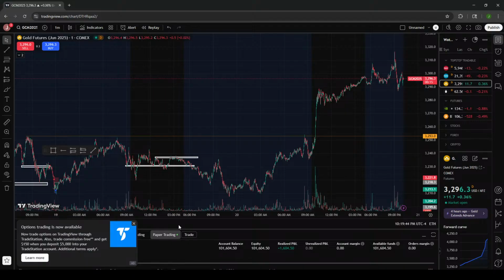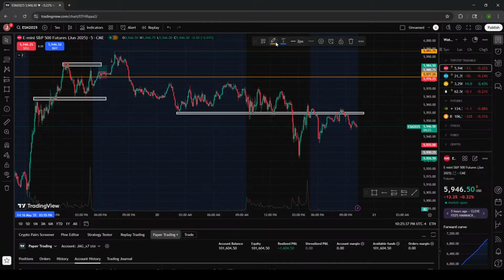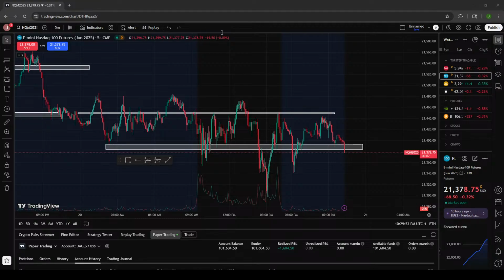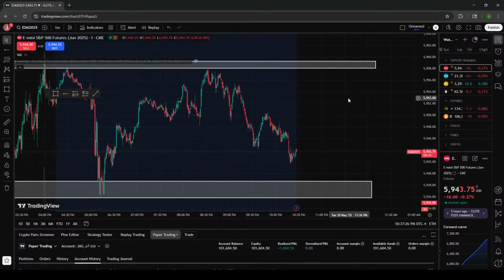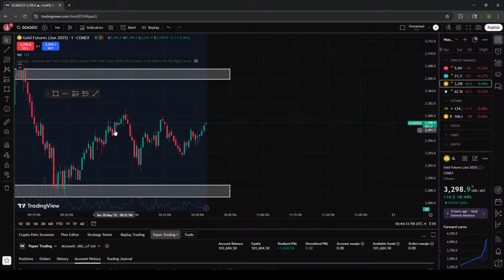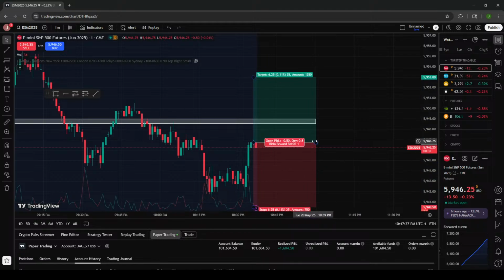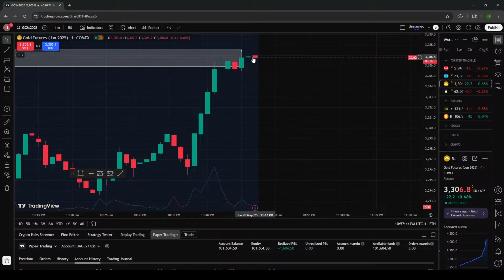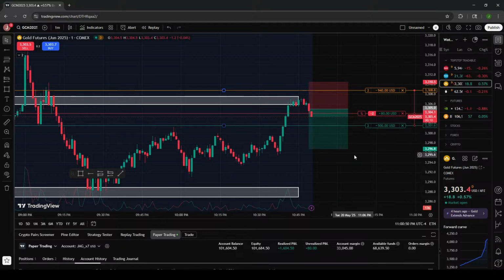Learn Trading With Me!!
🔴 Live: Practicing Trading on TradingView | Join Me on My Trading Journey

Welcome to the stream! I’m Josh, a new trader working to improve my skills and understanding of the markets. In today’s session, I’ll be practicing trading on TradingView—analyzing charts, testing strategies, and learning in real time.

Whether you’re just starting out or looking to sharpen your own skills, feel free to follow along and learn with me. This is all about growth, discipline, and consistency.

Practicing entries and exits

Sharing insights and lessons in real time

Interactive chat and Q&A

📈 Let’s learn and grow together—one trade at a time!

💬 Got questions or thoughts? Drop them in the chat—I’d love to hear from you!